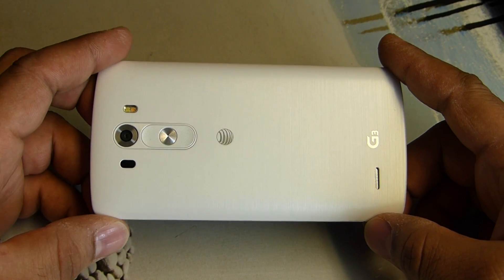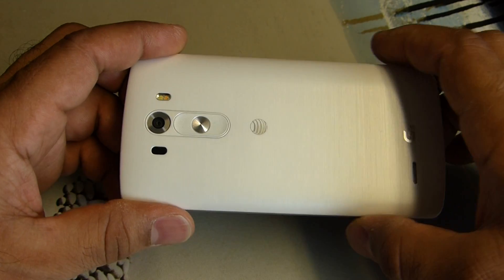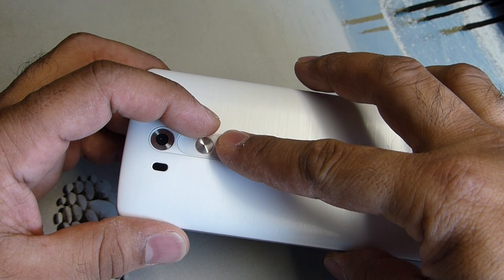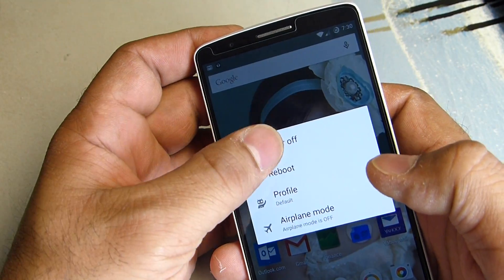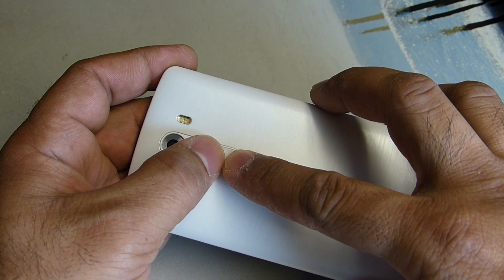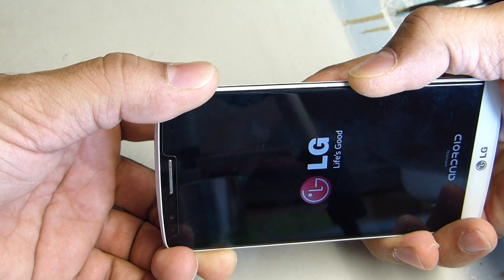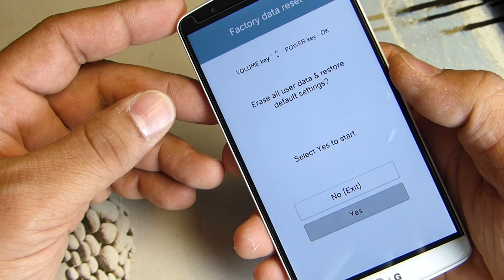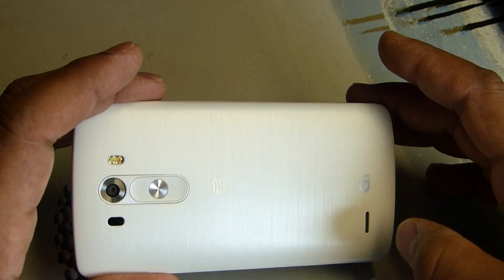How To Hard Reset LG G3 The Correct Way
Hard reset LG G3 to solve a lot of your phone problems.